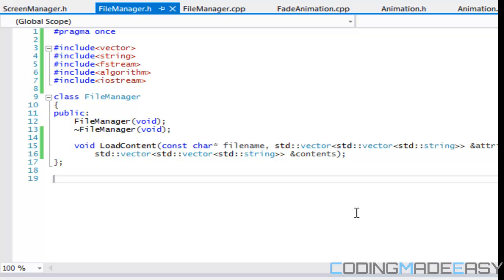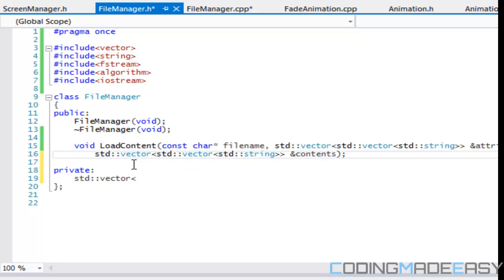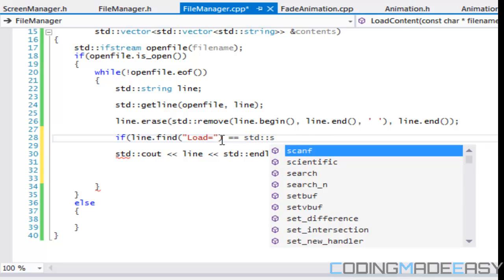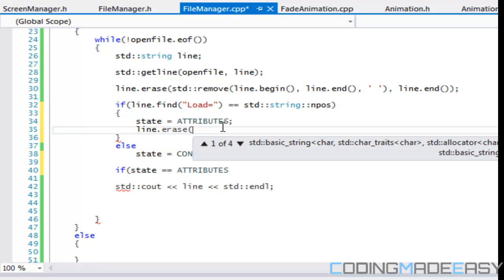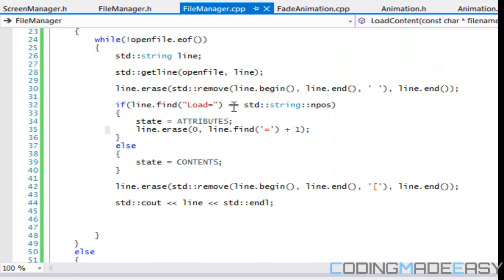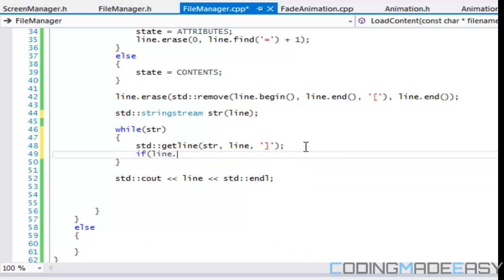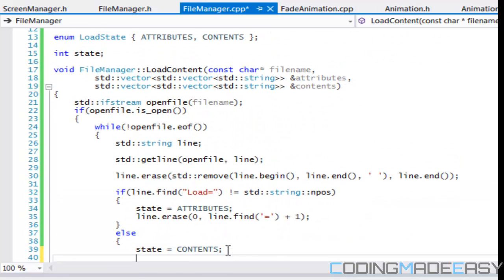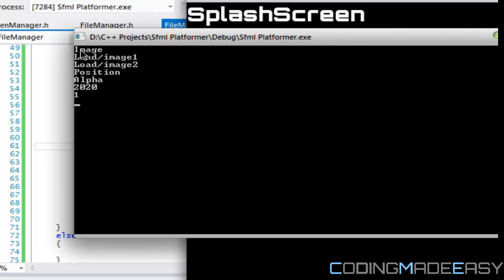C++ Sfml Platformer Made Easy Tutorial 14 - FileManager [Part 2]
In this tutorial we will finish creating the file manager class. Hope you enjoy :).